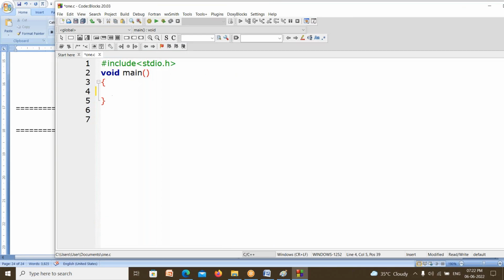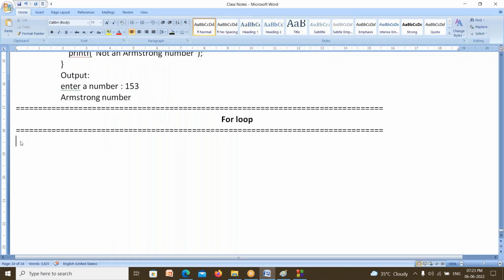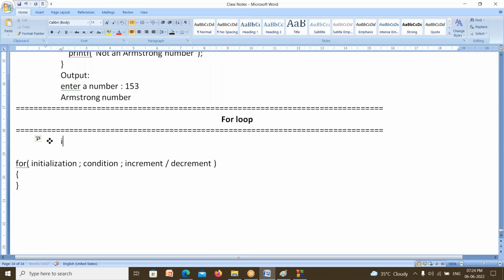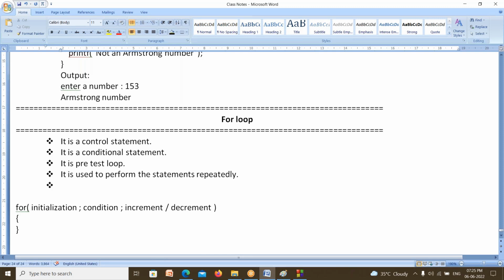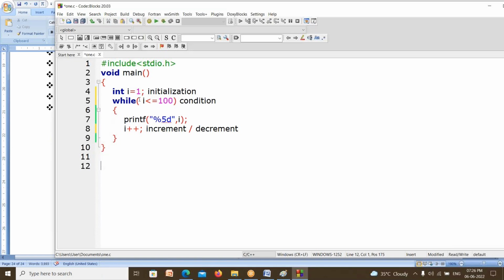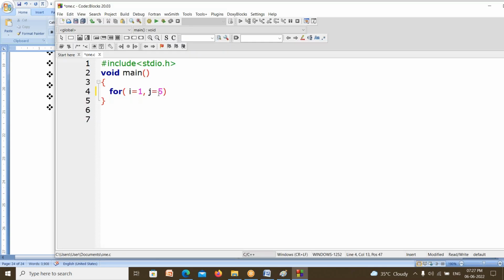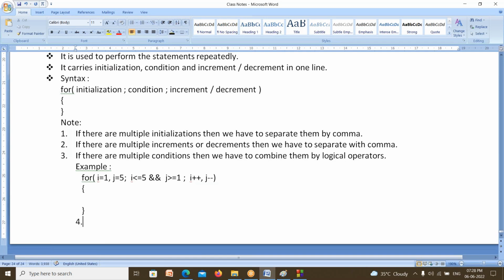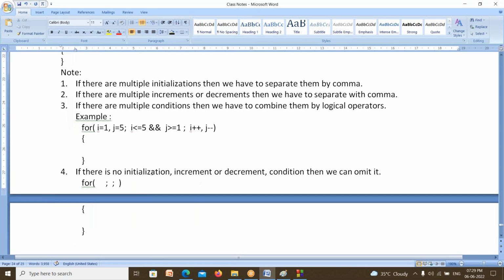For loop intruduction